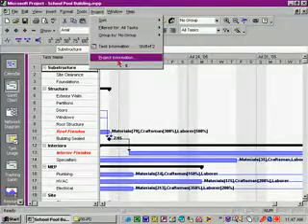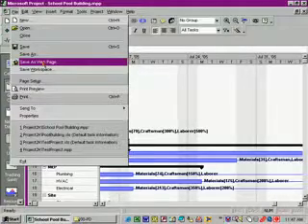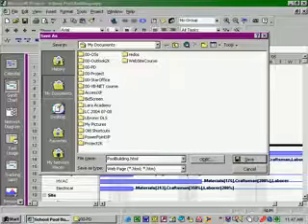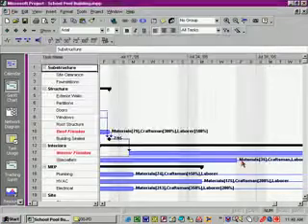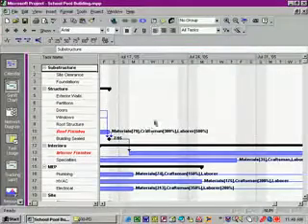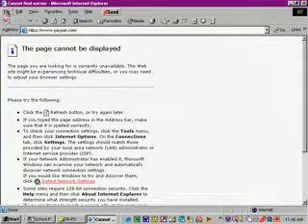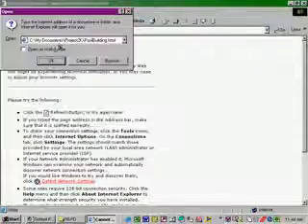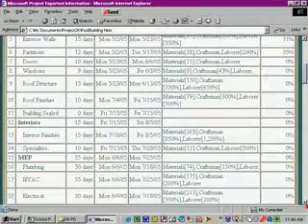Project 2000 Lesson 56